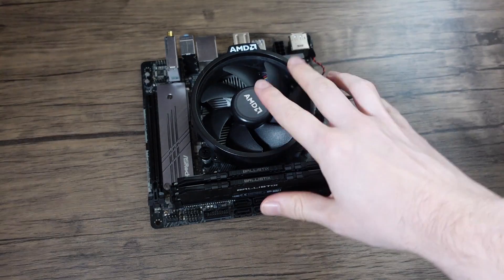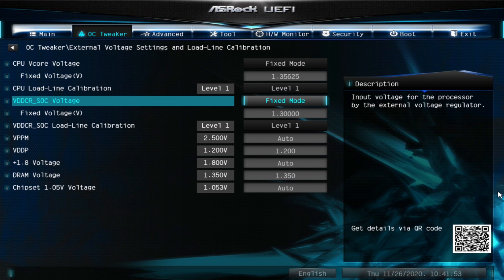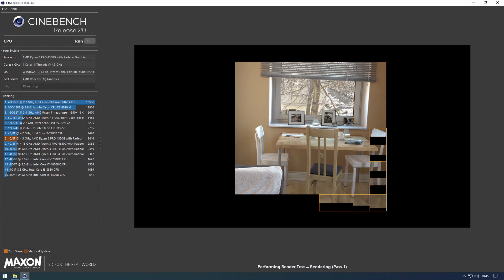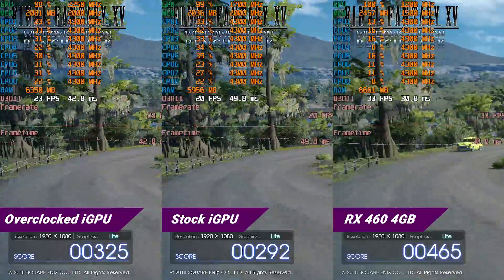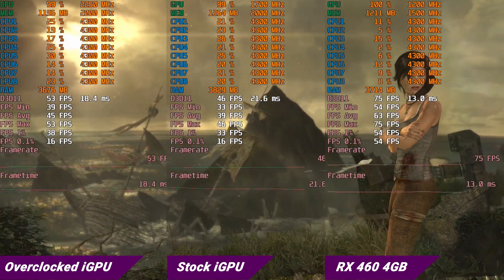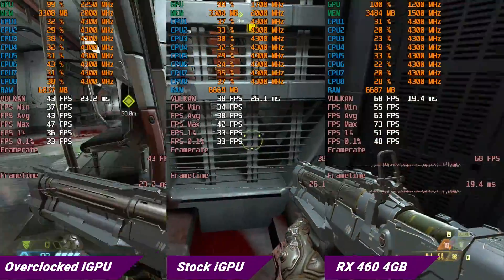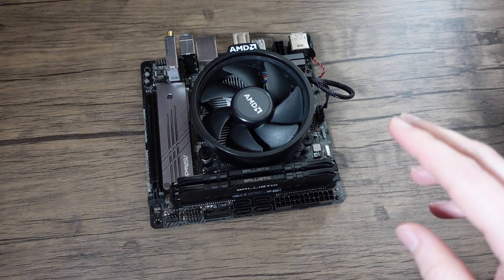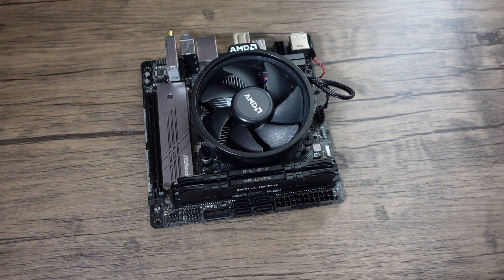4350G Overclocked - Settings, Benchmarks and Comparison - iGPU overclocked/Stock/RX 460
Help with channel support itself but getting us to 1000 subs, this will allow us to spend more time creating our feature videos and more in depth guides and reviews.
As promised the 4350G overclock video!

This has been hard work overall since this CPU has proven very difficult to overclock and remain stable.

I compared the iGPU in its overclocked state to its stock performance and an RX 460 to see what gains we get. On average we get about 5 FPS extra on the overclock but the RX 460 beats it hands down in call tests (which is not a surprise).

I suppose thats the silicon lottery for you sometimes you win sometimes you lose.

Its also a nice reminder just because a CPU is unlocked it does not alway mean there is "free" performance to be had.

0:00 Intro
1:35 The Overclocked settings
3:10 What I compared
4:00 CPU overclock results
4:36 3DMark Results
5:50 Final Fantasy XV
6:59 Final Fantasy XIV
7:26 Strange Brigade
7:52 Far Cry 5
8:28 Tomb Raider
8:57 Rouge Company
9:36 Apex Legends
10:15 Doom Eternal
11:01 overview and conclusion